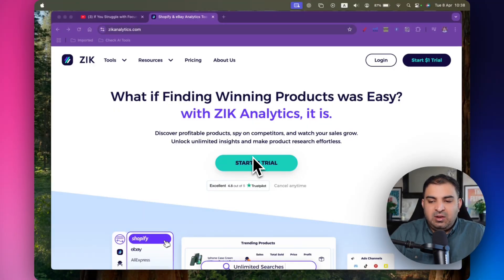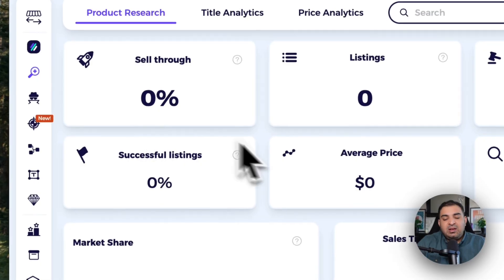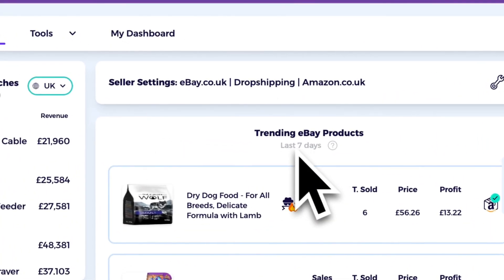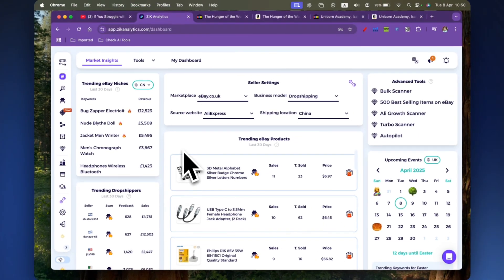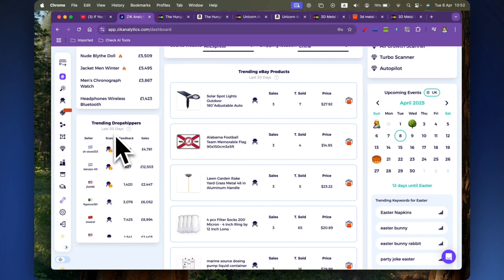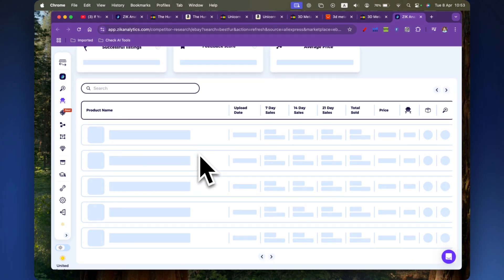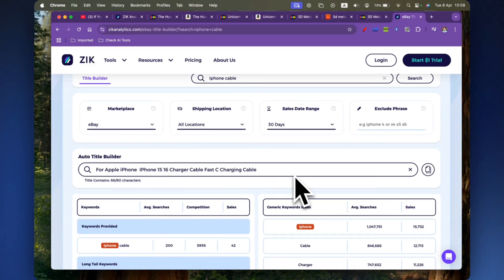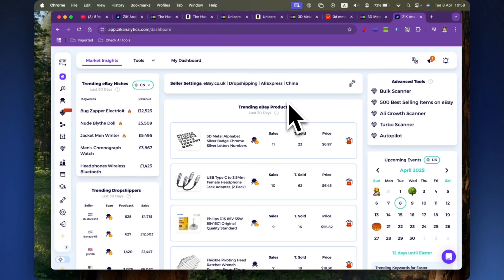These Products Make Me £15000 Profit per month on eBay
This is step by step Tutorial of Zik Analytics, this is tool for eBay Product research.

00:00 Why use Zik?
1:29 What Plan is the best?
02:04 Best Niche to Pick
04:04 Product Finding
12:13 Making listing more visible